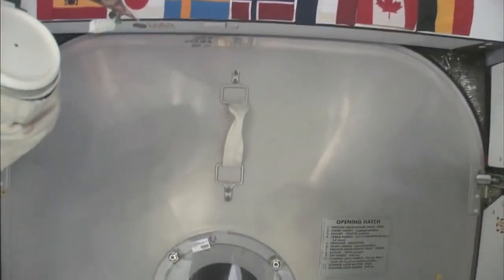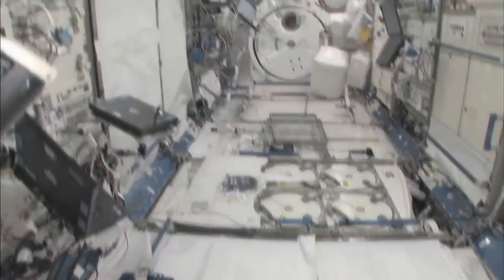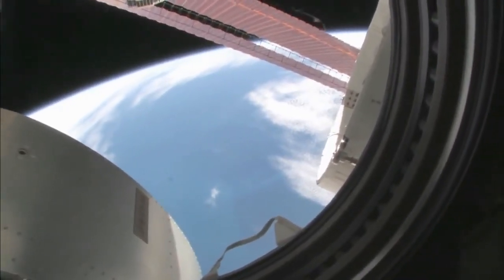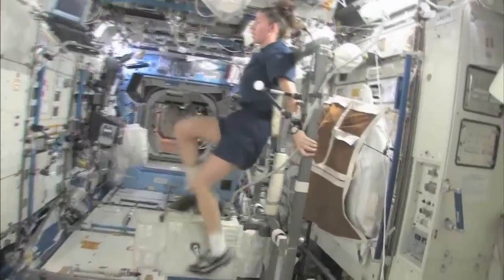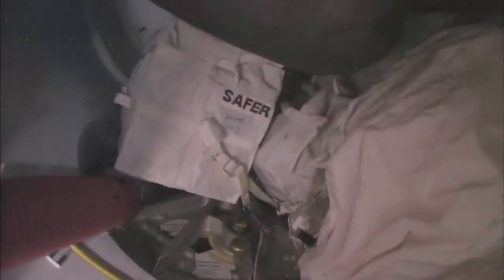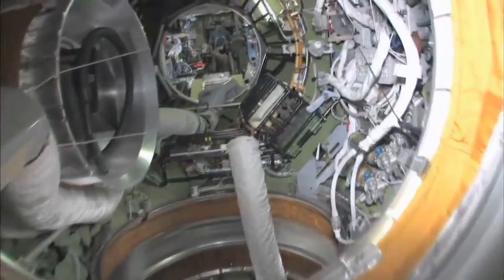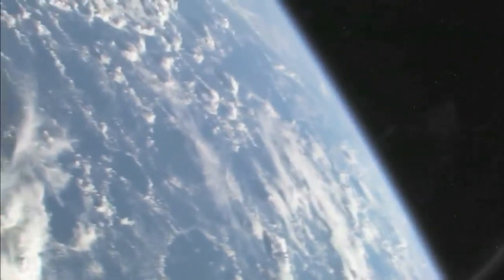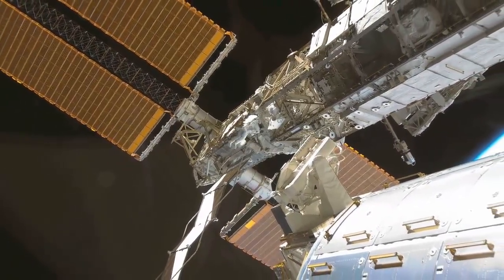★ Tour the International Space Station (interior)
ISS - The Space Station is a collaboration of 15 nations working together to create a world-class, state-of-the-art orbiting research facility. ISS -The Station is much more than a world-class laboratory; it is an international human experiment.

The International Space Station ISS is a space station, or a habitable artificial satellite, in low Earth orbit. It is a modular structure whose first component was launched in 1998. Now the largest artificial body in orbit, it can often be seen at the appropriate time with the naked eye from Earth. The ISS consists of pressurised modules, external trusses, solar arrays and other components. ISS components have been launched by American Space Shuttles as well as Russian Proton and Soyuz rockets.
Video Source (Reuse allowed content used)